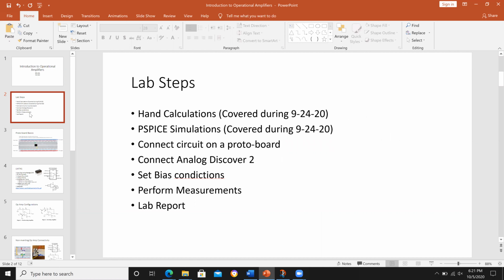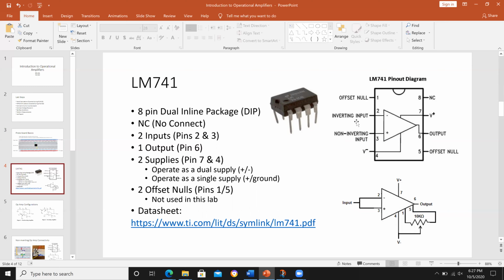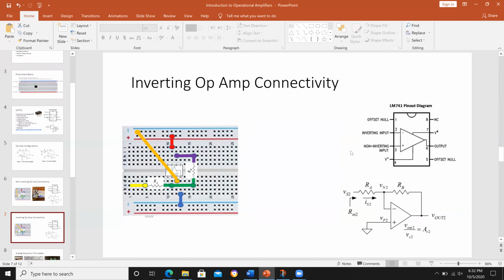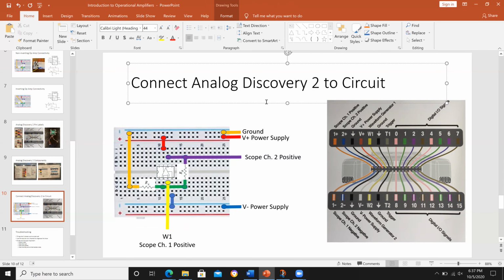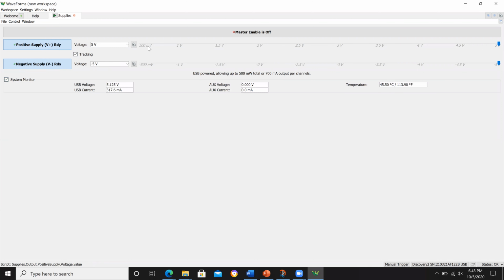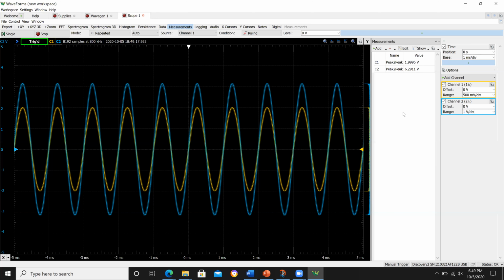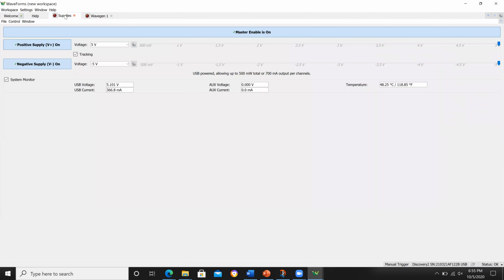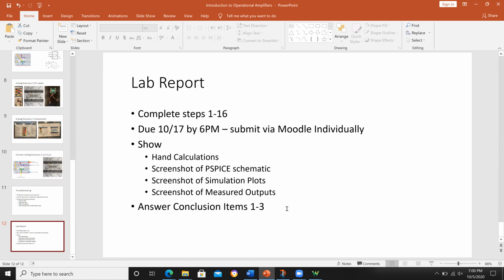EEE-108L Zoom Recording (10-5-20) Introduction to Operational Amplifiers